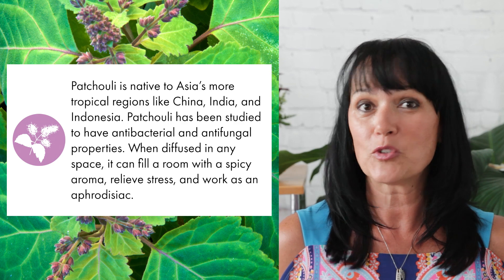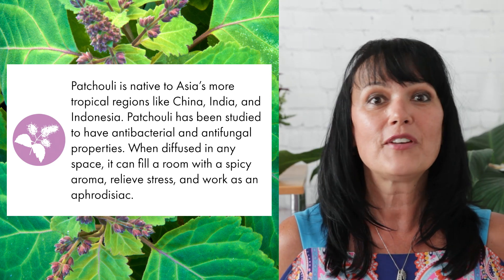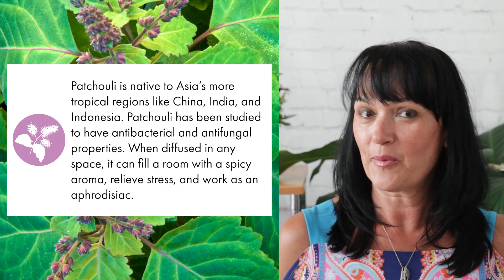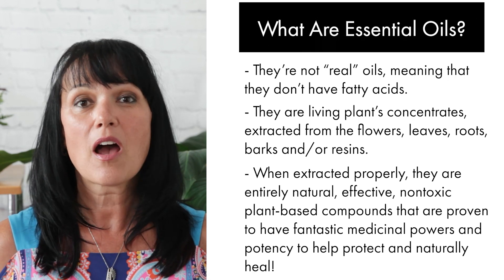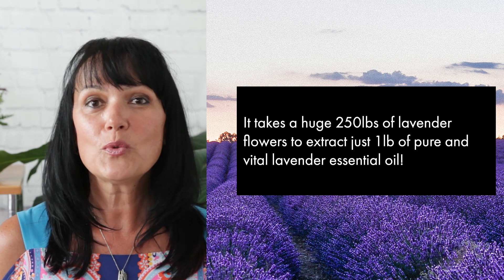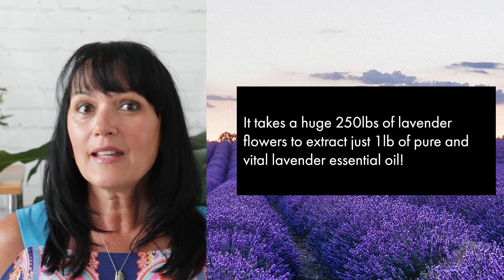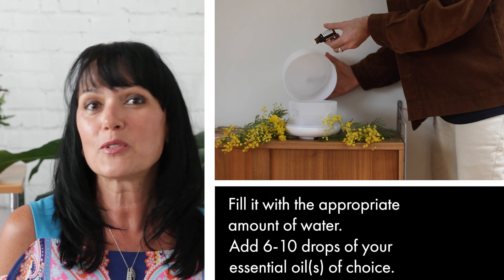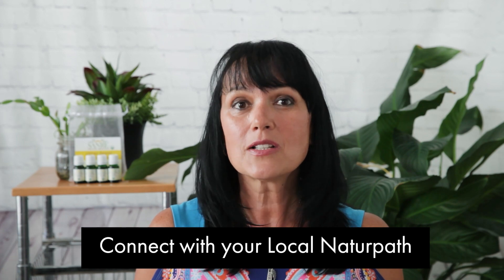Diffuse Patchouli Essential Oil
Patchouli is native to Asia’s more tropical regions like China, India, and Indonesia. Patchouli has been studied to have antibacterial and antifungal properties. When diffused in any space, it can fill a room with a spicy aroma, relieve stress, and work as an aphrodisiac.

What are Essential Oils? – What makes them great?

They’re not “real” oils, meaning that they don’t have fatty acids. Simply put, they are living plant’s concentrates, extracted from the flowers, leaves, roots, barks and/or resins. When extracted properly, they are entirely natural, effective, nontoxic plant-based compounds that are proven to have fantastic medicinal powers and potency to help protect and naturally heal!

As an example, let’s look at Lavender essential oil.  It takes a huge 250lbs of lavender flowers to extract just 1lb of pure and vital lavender essential oil! When you think of 250 TIMES the PLANT POTENCY in each drop of true lavender essential oil, you understand why the pure end product is pricy -- but so totally worth it!!!

How to Diffuse Oils in Your Home
If you have an oil diffuser, fill it with the appropriate amount of water and add 6-10 drops of your essential oil(s) of choice. Turn on and enjoy.

As always at SanRe, we strive to create the most natural, organic, and high-quality skinfood products! Citrus Lovers, like all of our products, is  USDA Certified Organic, gluten-free, Leaping Bunny cruelty-free, and made with love in North Ga Blue Ridge Mountains.